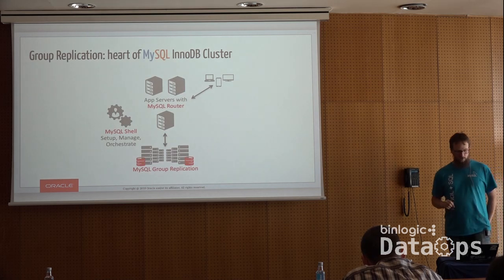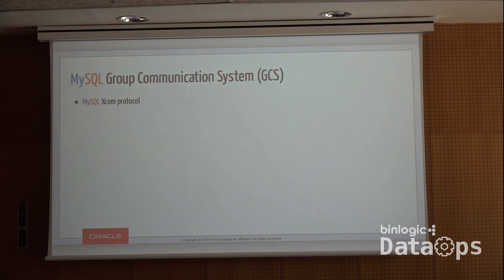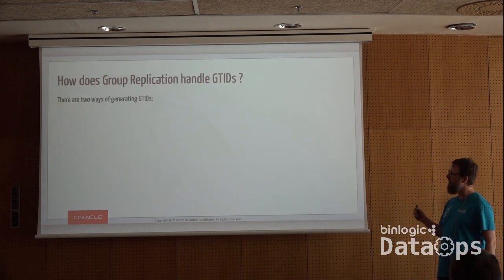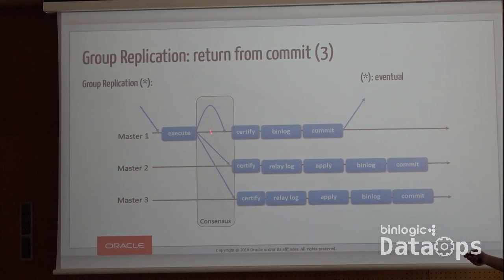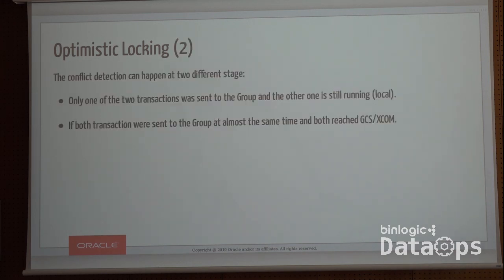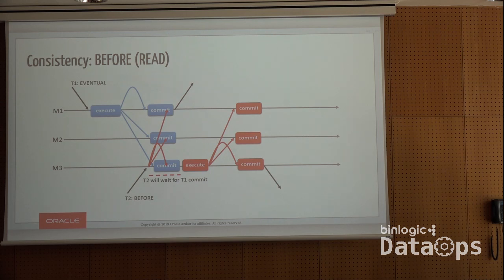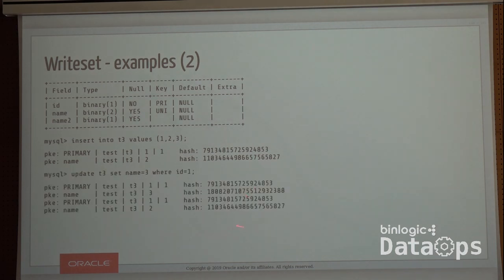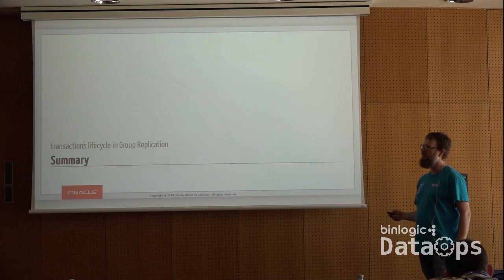DataOps Barcelona - Deep dive into MySQL Group Replication: the magic explained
Presentation: Deep dive into MySQL Group Replication: the magic explained

During this talk, I explain how Group Replication replication works. This is a theoretical talk in which I explain in details what Group Replication is and how it works.
I discuss what certification is and how it’s done. What is XCOM and GCS? Is Group Replication synchronous? I will answer that question too. What are the four new consistency guarantees and how do they work? What is the benefit of Single Primary Mode? What are the caveats of such replication?

After this presentation, the audience should be comfortable with the technical terms and understand how it works.

Don’t miss this talk, the magician will reveal his tricks!
 by -Frederic Descamps Day 1 | Room A-4 June 20, 2019 | Room A4